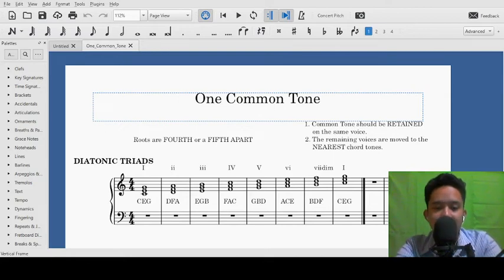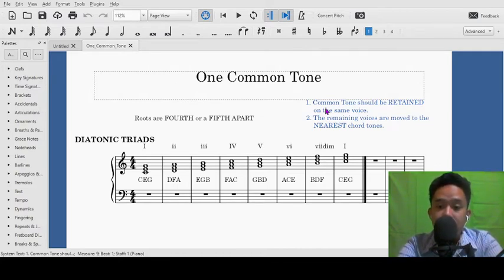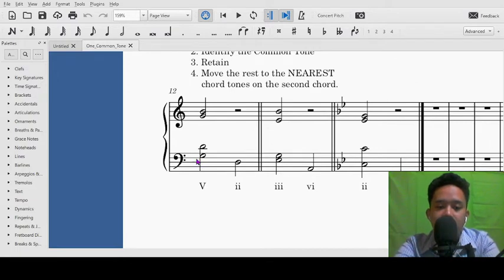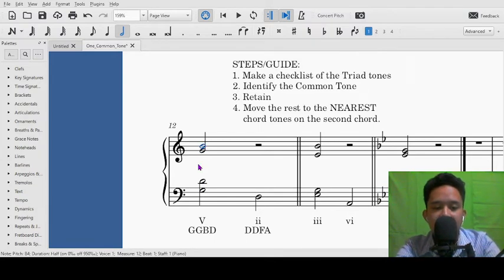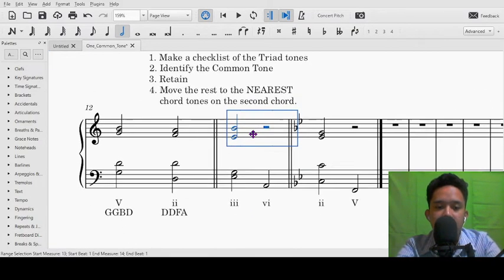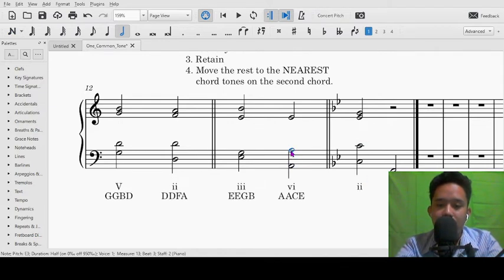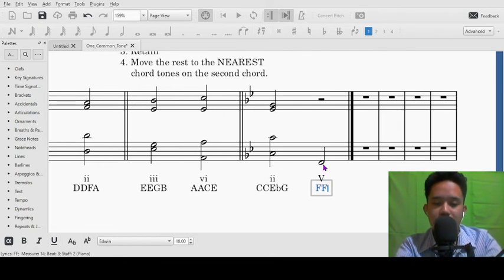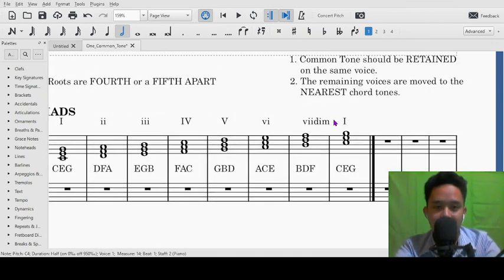How to connect triads with ONE COMMON TONE